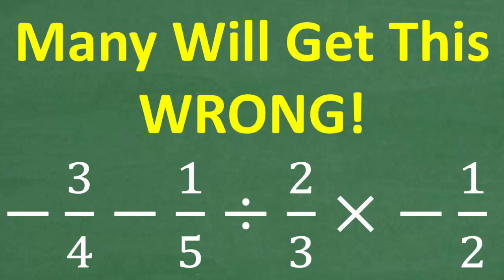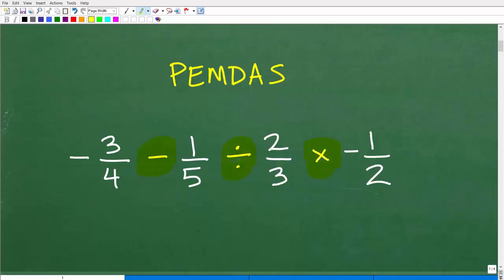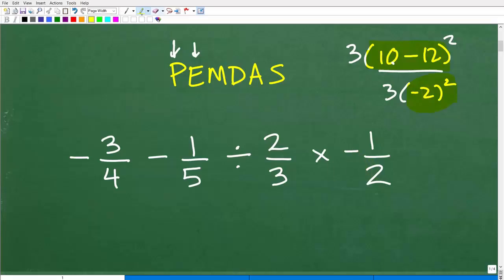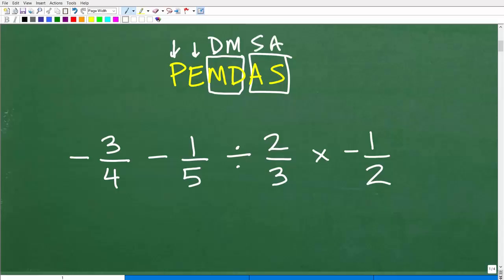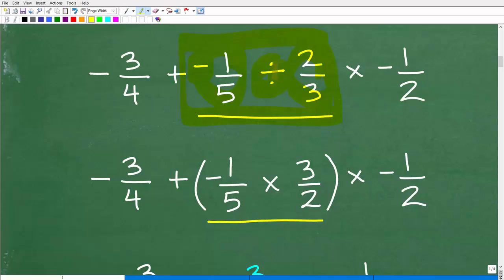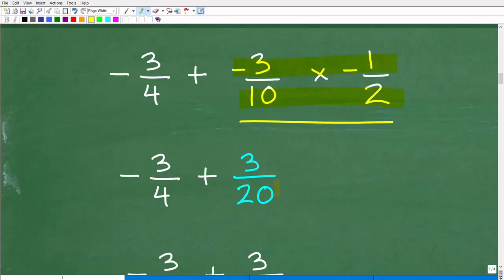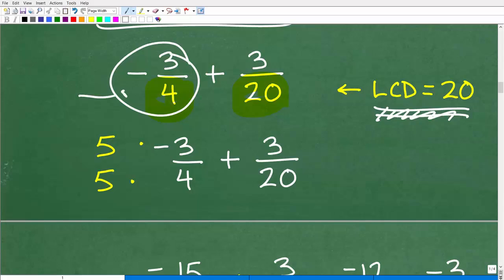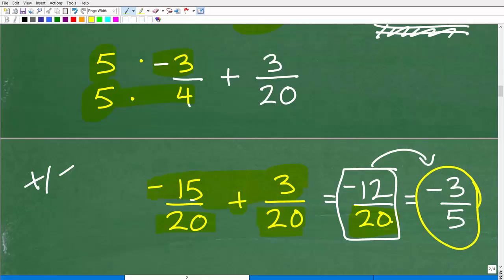–3/4 – 1/5 ÷ 2/3 × –1/2 — Basic Math… But MANY Will Make Mistakes!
How to simplify a basic math problem that has multiplication and division and subtraction, fractions and positive and negative numbers - order of operations, pemdas and grouping symbols.

• HOMESCHOOL MATH
• COLLEGE MATH